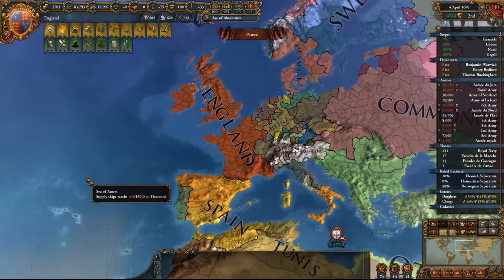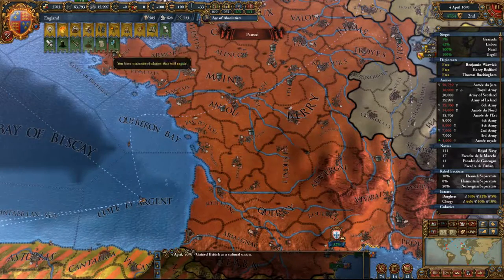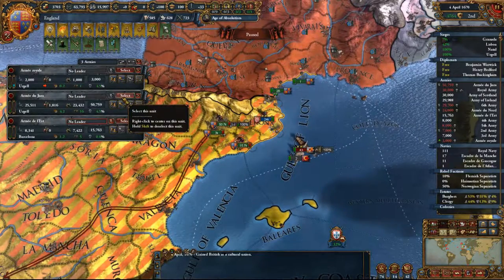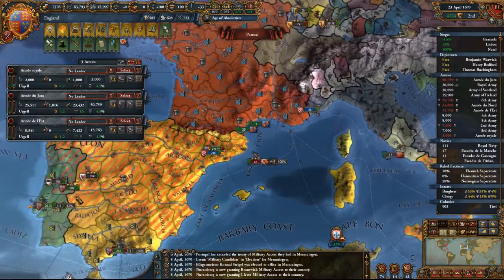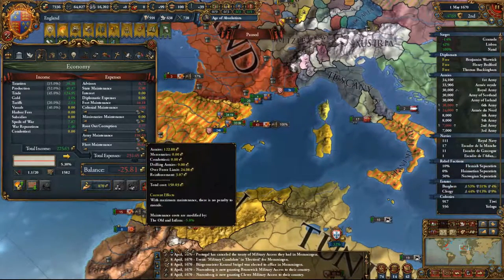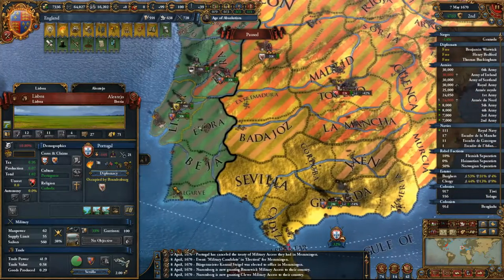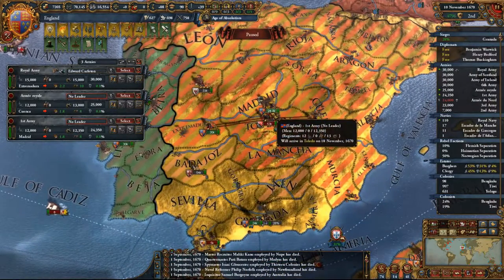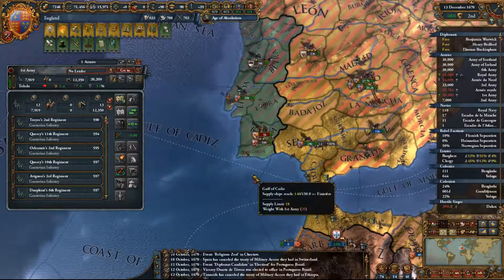One Night In Paris [36] Europa Universalis IV England Achievements EU4